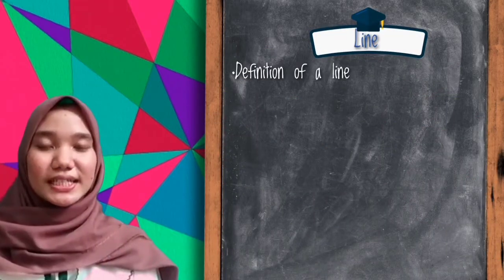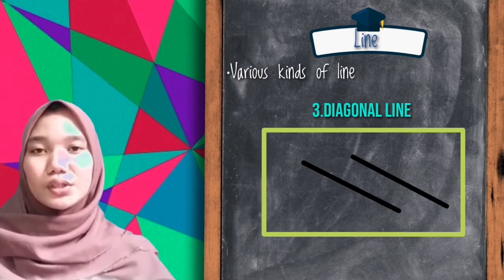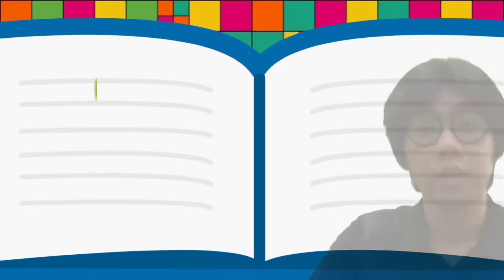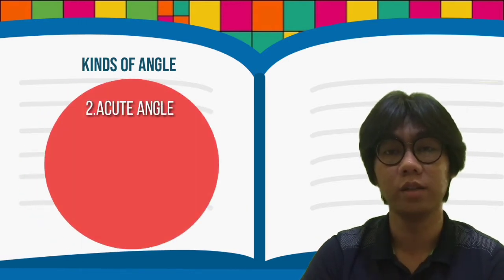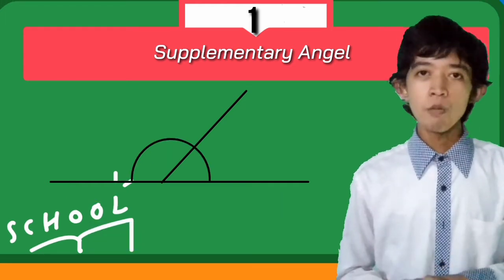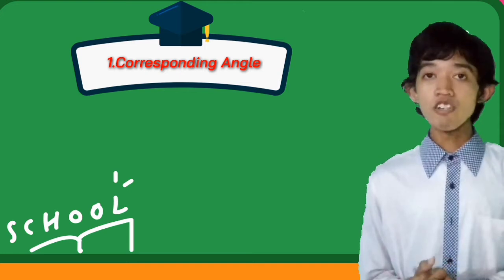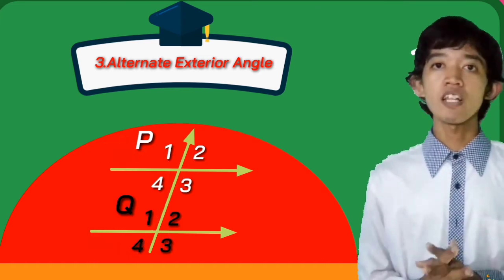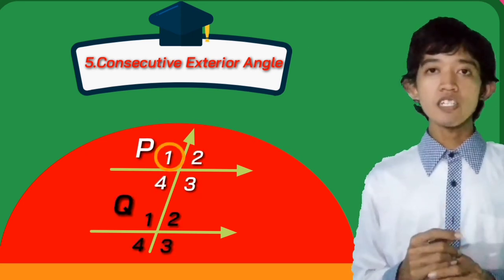Line, Curve and Angle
Here we present a video that discusses Line, Curve and Angle.
This video was Made by group 2 with the aim of fullfuling the final Exam for semester 3 of The English for Mathematics course.

The names of members of the Group 2:

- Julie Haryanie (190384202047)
- Fariki Al Furqon Fathur Tauhid (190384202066)
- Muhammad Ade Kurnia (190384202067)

previously we would like to thanks to Mr. Febrian, S.Pd., M.Sc as the lecturer in English for Mathematics for guiding and directing us so that we can make this video as well as possible.

we are sorry if there are mistake

and happy watching